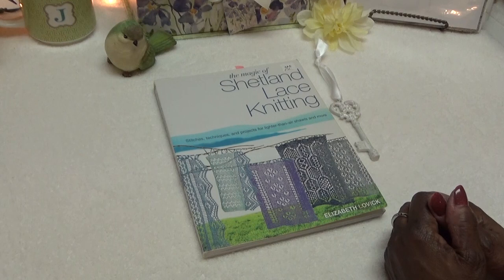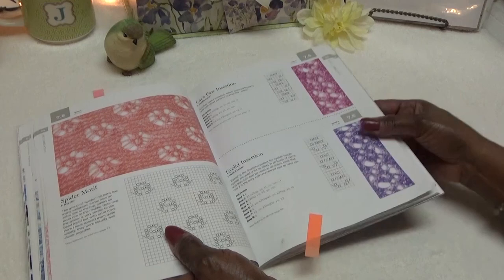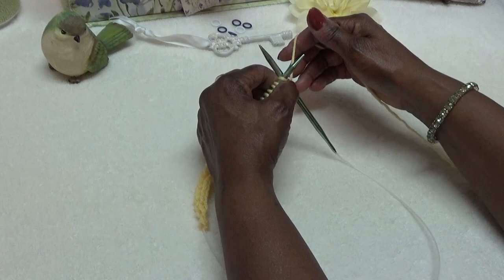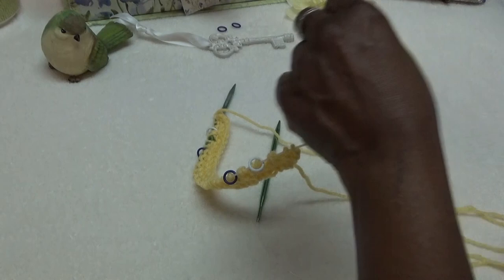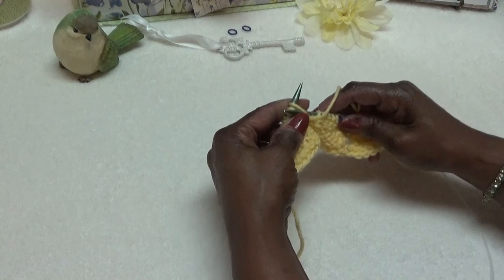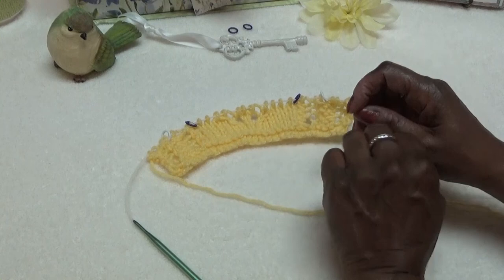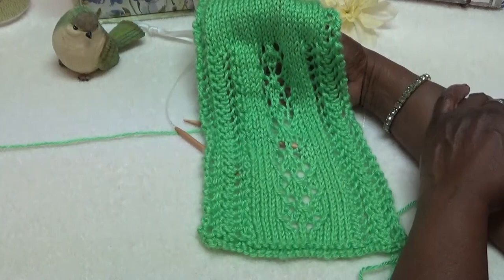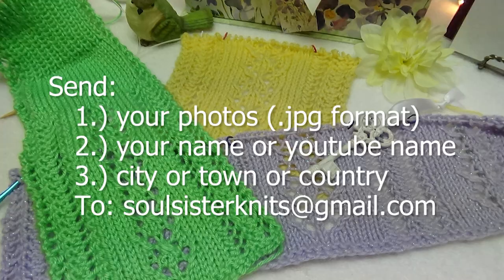J's Stitch Tutorial 12.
Hi my friends!  I hope that you will join me as we Look,  Learn,  and
Practice knitting Shetland Lace.  There are so many pretty stitches
for you to choose, pick, and enjoy making.  Happy Knitting, and Smiles from J.

Song:  Terrier Waltz.